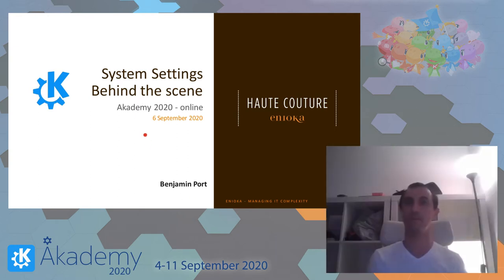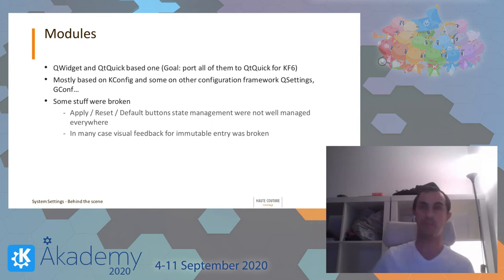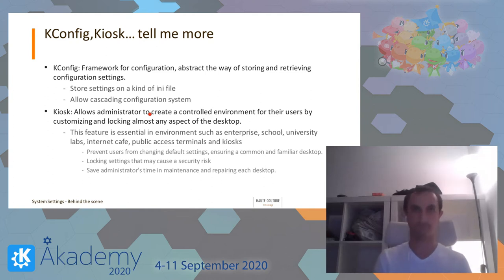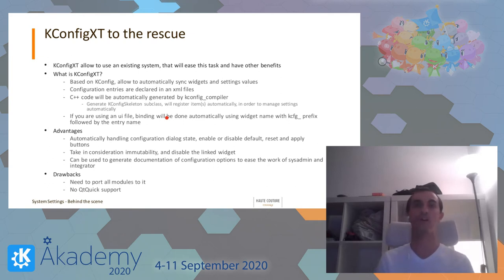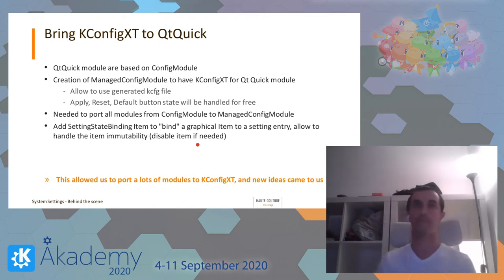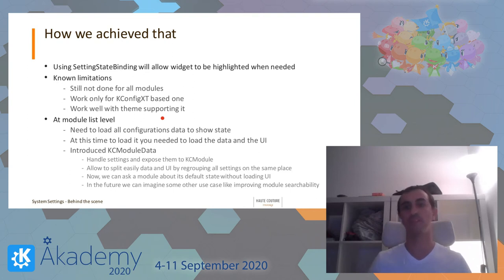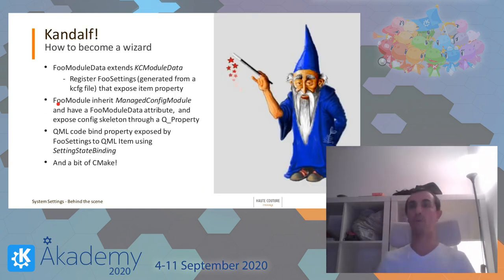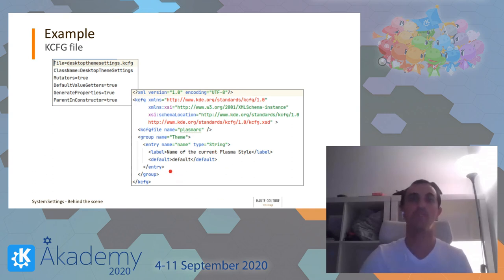Akademy 2020 - Benjamin Port - System Settings Behind the Scene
System settings are a core part of Plasma highly customizable eco system. During last year almost all module were ported to KConfigXT.
We will see which benefits all modules (based on QWidget or QtQuick) got for existing feature like fixing reset/apply/default button state.
But also new features allowed by this standardization from already landed feature to ideas for the future.
Finally this talk will end with a discussion about which limitation we can encounter with KConfigXt current implementation and what to take in consideration when writing new module, porting existing one.